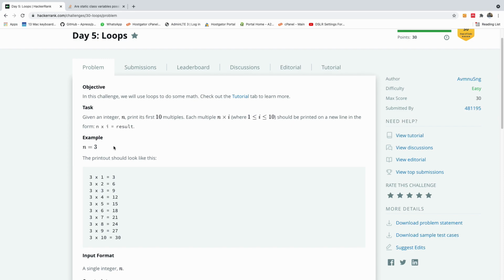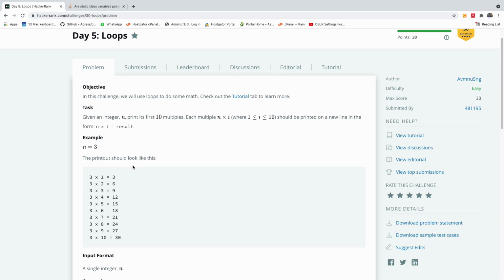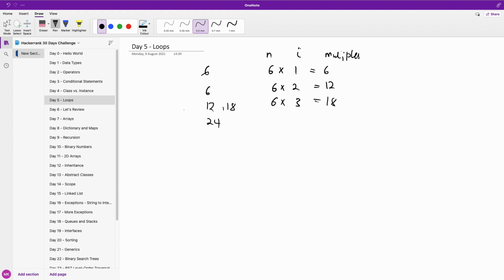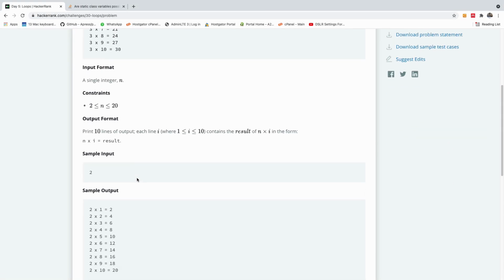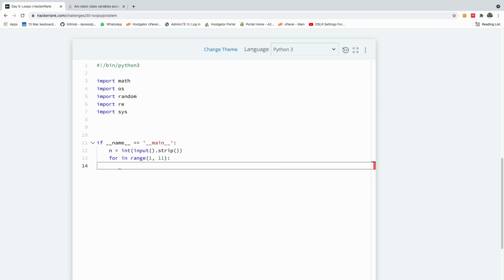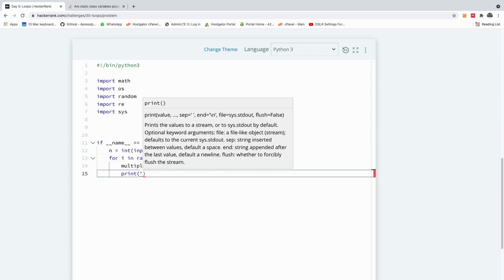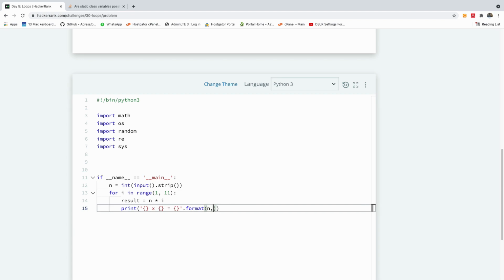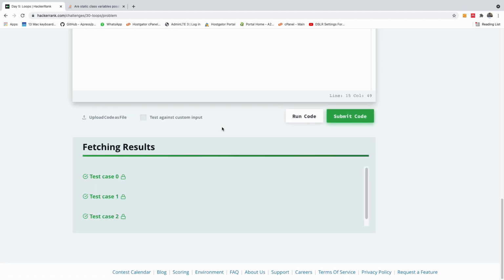Day 5 - Loops HackerRank Solution Coded in Python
This is Day 5 our our 3 Days Coding Challenge in HackerRank. Today's challenge covers Loops and we would be solving using Python